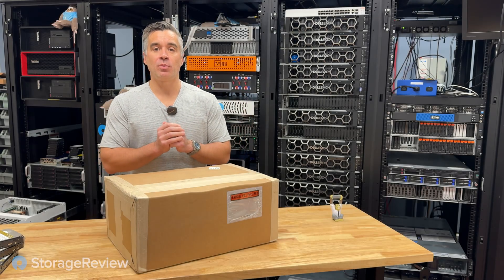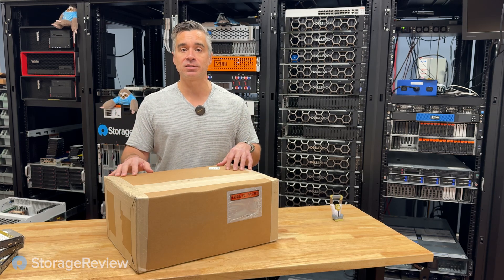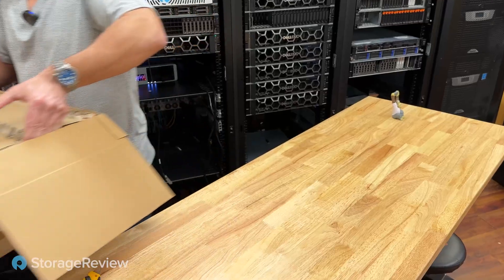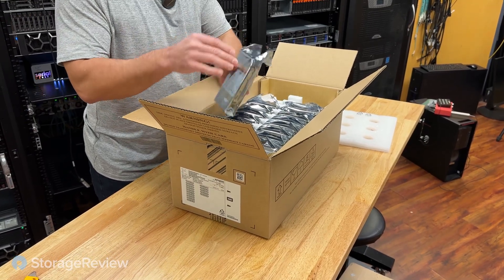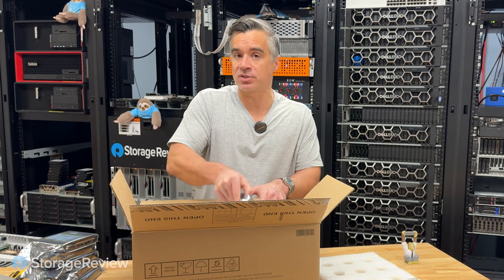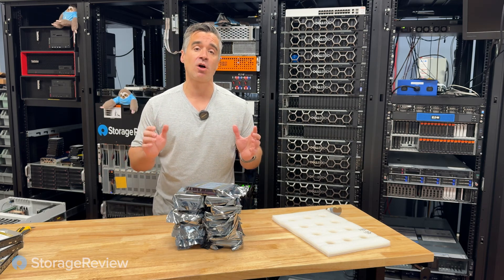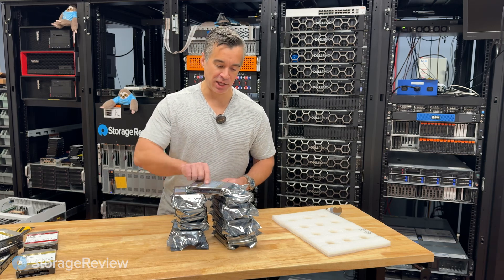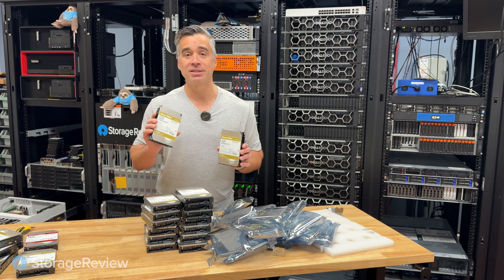360TB of Hard Drive GOLD! Filling up the 45HomeLab HL15 with 24TB WD HDDs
When we completed the initial review of the Hl15, the team got a little distracted and ended up juicing the CPU, adding an A4000 and tossing in excessive flash storage for no particular reason. This time we're taking a more sane storage focus - dropping in 360TB of WD Gold HDDs. The new 24TB drives are 10-platter CMR drives that actually take a little less power than the 22TB drives, while also chipping in a hair better performance. The full review is linked below, this video goes over hte unboxing and some of the WD highlights.